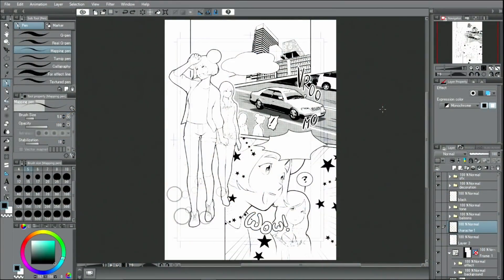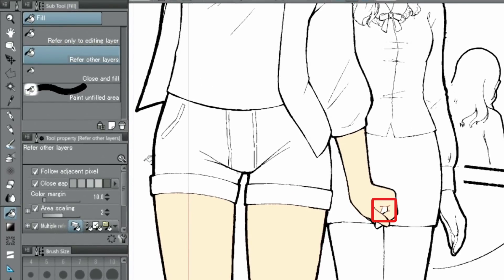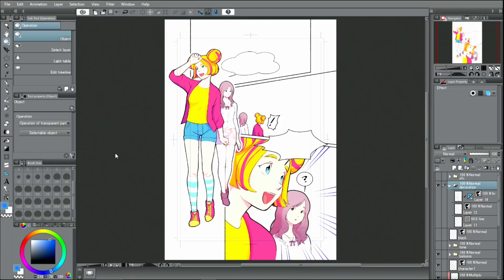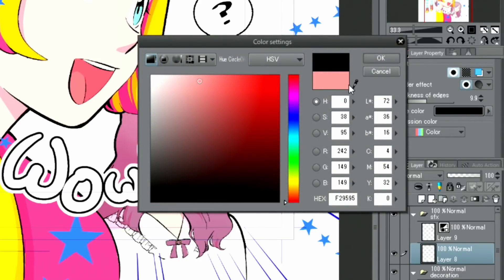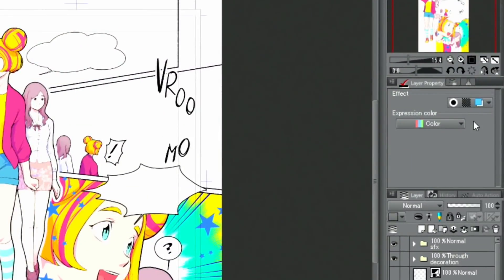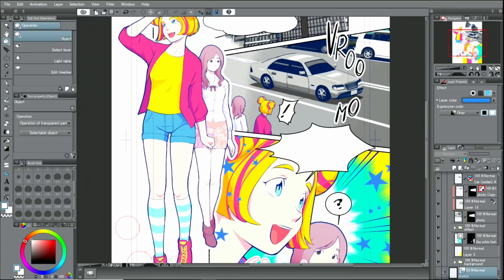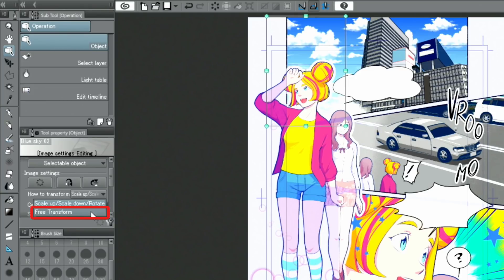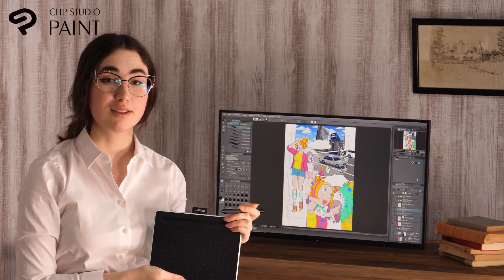ワコム | Wacom Intuos CLIP STUDIO PAINTカラーマンガを仕上げる（字幕付き）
Wacom IntuosにバンドルしているCLIP STUDIO PAINTを使ったマンガの描き方について紹介しています。